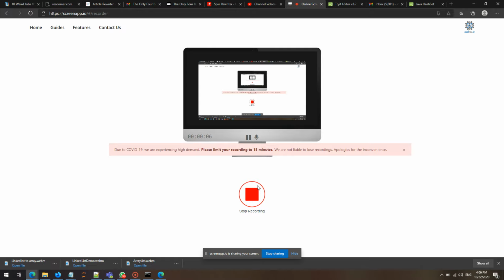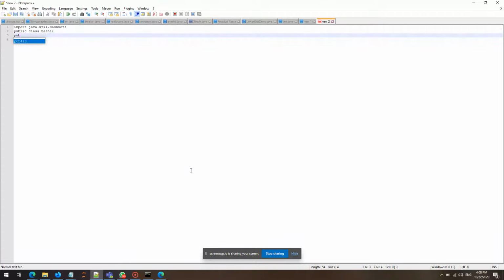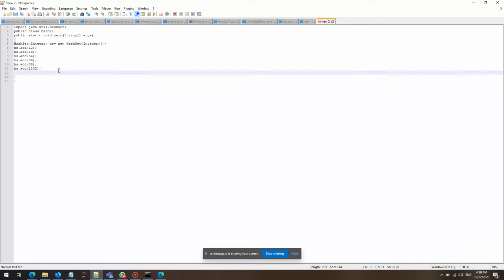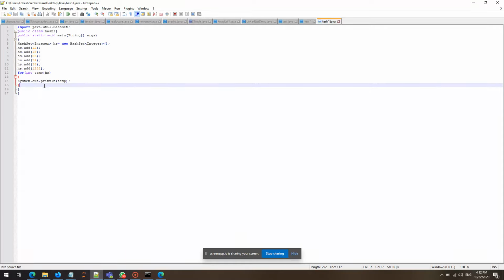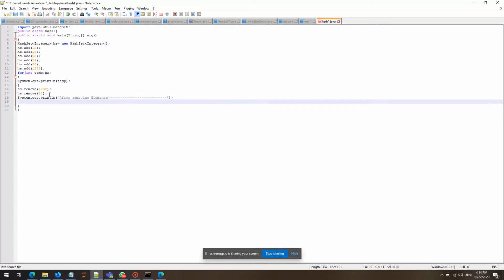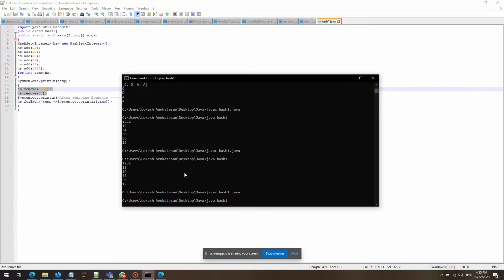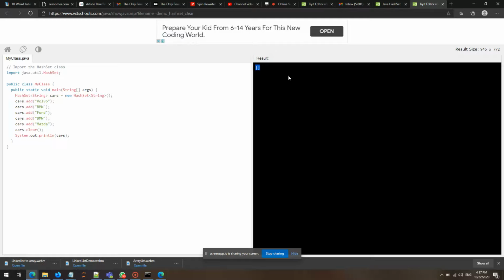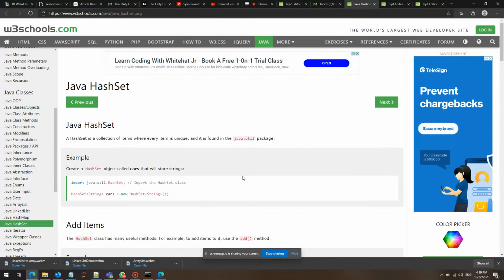HASHSET in JAVA- EXPLAINED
Java HashSet
A HashSet is a collection of items where every item is unique